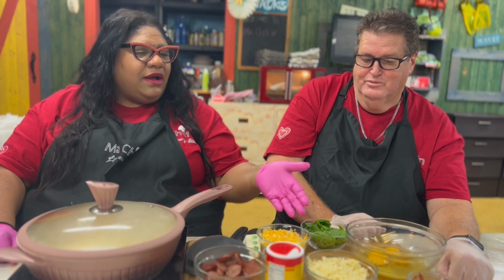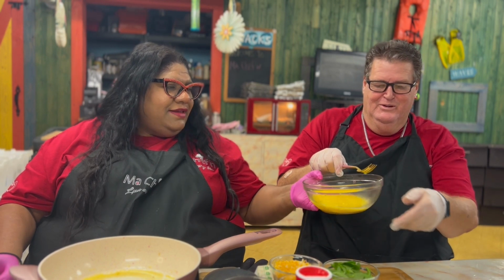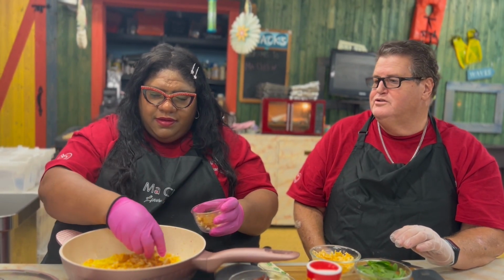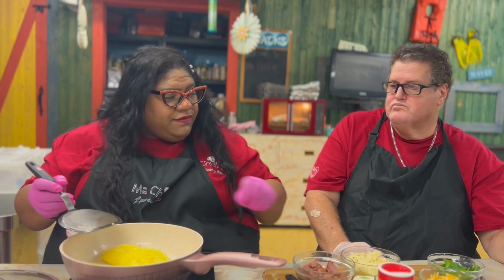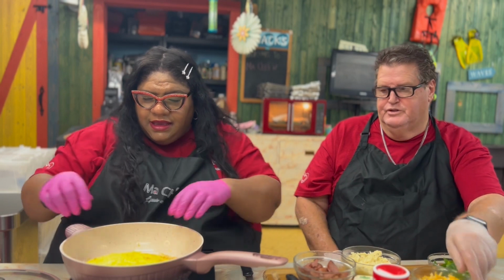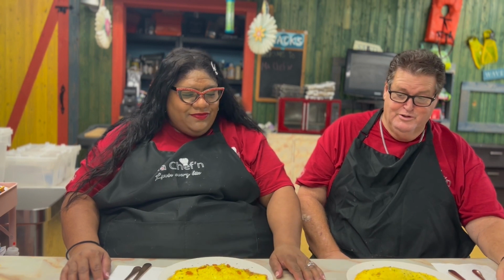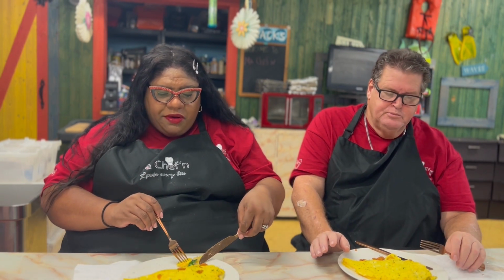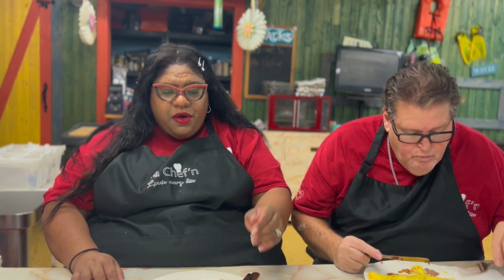The Ultimate Stuffed Omelette Recipe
"Luvin Every Bite" by Chef Fran Amazon Books
"A Twist on Boring Salads: A Salad A Day" by Chef Fran Amazon Books

In today's culinary journey, we're diving into the realm of Stuffed Omelettes – a delightful twist on the classic breakfast favorite! If you're eager to master the art of crafting the perfect Stuffed Omelette, then this video is your ultimate guide!

Stuffed Omelettes, a breakfast delight that combines fluffy eggs with a perfect balance of fillings, have been delighting taste buds for generations. While the exact origins of omelettes aren't exactly pinpointed it is known that they've been around since ancient times and one thing is certain: they've become a beloved staple on breakfast tables worldwide.

From whisking the eggs to perfection and selecting the finest fillings to achieve that irresistible flavor explosion, Chef Fran leaves no stone unturned in her quest for omelette excellence. Chef Fran combines pepperjack and Colby cheese with spinach, crushed tater tots, with beef sausages to make our stuffed omelette surprise.

With Chef Fran's expert guidance, you'll learn how to master the art of folding and flipping your omelette with finesse and adding ingredients that takes your Stuffed Omelette to new heights of deliciousness.

Whether you're hosting a brunch gathering with friends or simply craving a satisfying breakfast, this Stuffed Omelette recipe is sure to deliver. So, if you're ready to elevate your breakfast game and become a Stuffed Omelette specialist, grab your spatula, and join us in the kitchen with Chef Fran!

Joseph Dreamhouse CDC’s mission is to give families access to nutritious foods while eliminating the humiliation that exists when the working poor are unable to feed their families. At Joseph Dreamhouse, we believe in providing a balanced nutritional diet for our clients. We do our best to accommodate the dietary needs of our clients.  We strive to empower families with the knowledge and resources to reduce their need for food aid and eliminate the humiliation and stigma around food insecurity. For more information regarding Joseph Dreamhouse, please check out the links below on Link Tree.

Host-Chef Fran
Director - Kevin Glover
Editor – Kevin M Glover

This video is best for people looking for:
● Best Stuffed Omelette recipe
● How to make Stuffed Omelette recipes.
● Easy recipes, delicious stuffed omelette recipes, omelette recipes
● Best stuffed omelette recipes for omelette lovers

If you enjoyed this best Stuffed Omelette recipe, and you want to learn how to make Stuffed Omelette and other healthy and easy recipes, please remember to like, share, subscribe and leave a comment if you have any questions, suggestions, or feedback. We hope to see you here again soon!